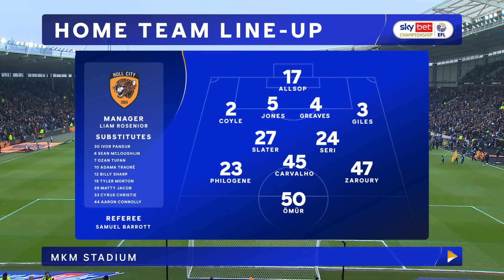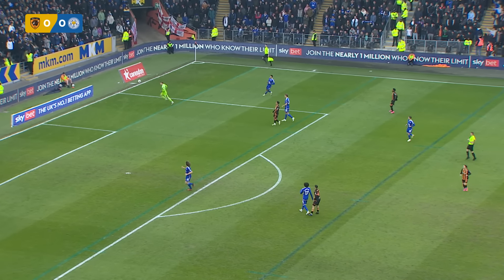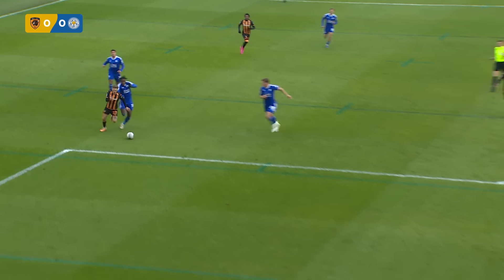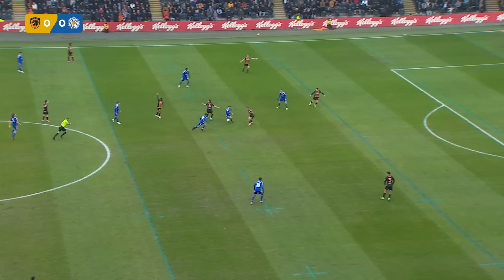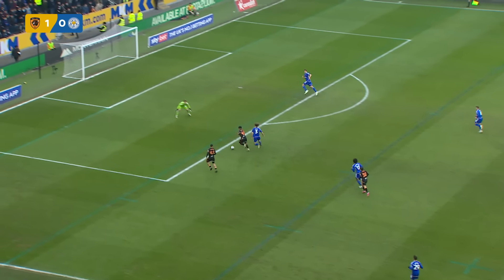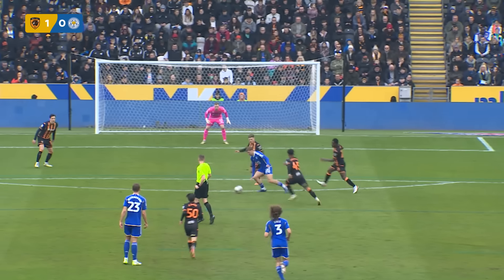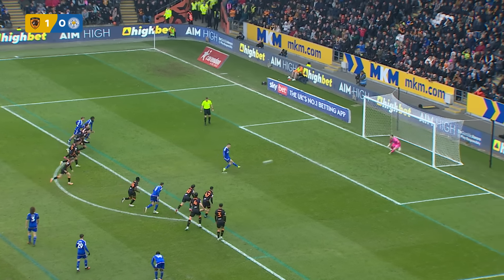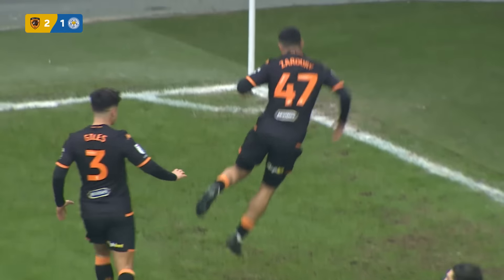VARDY DOUBLE secures point ⏩ | Hull City 2 Leicester City 2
The longer version of the MKM Stadium action, featuring both of Vardy's goals.